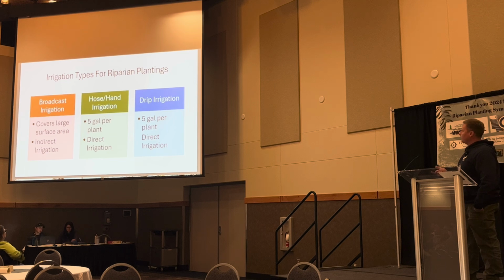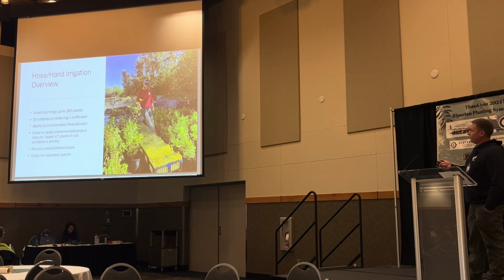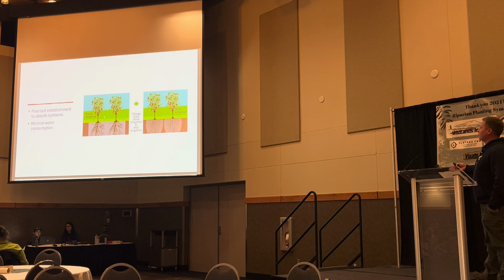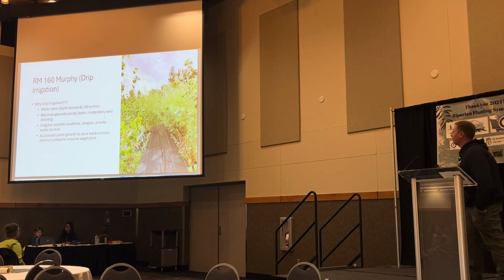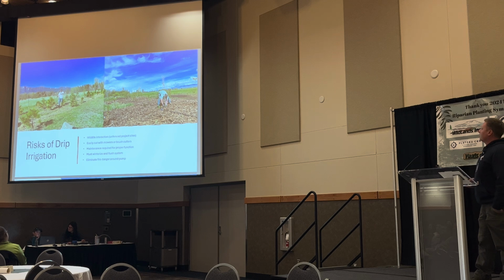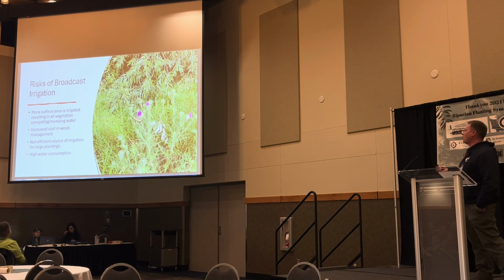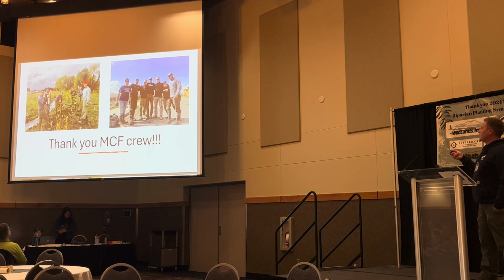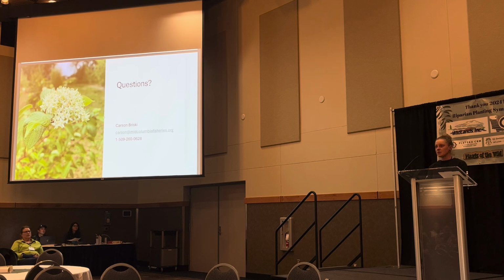2024 EWRPS: Challenging Hydrologic Conditions: Irrigation Methods - Carson Briski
2024 Eastern Washington Riparian Planting Symposium

Embracing the challenges of riparian vegetation restoration in the Columbia Basin through shared knowledge, ideas, and collaboration.

Presenter:
Carson Briski - Mid-Columbia Fisheries Enhancement Group

Wildlands, Inc.
Washington State Conservation Commission
Plants of the Wild
Plateau CRM
Derby Canyon Natives
Tetra Tech
GG Environmental, LLC
Wenatchee Valley Brewing Co.